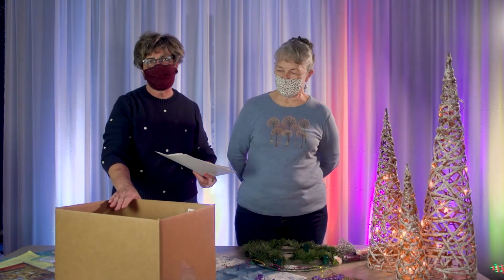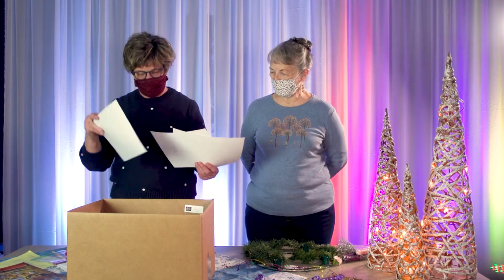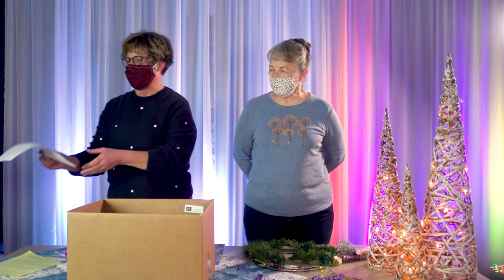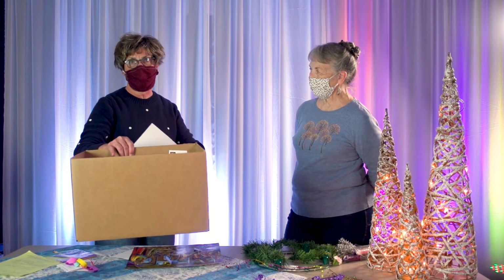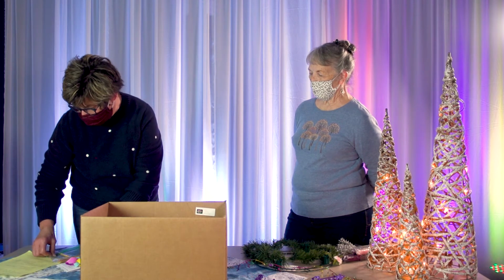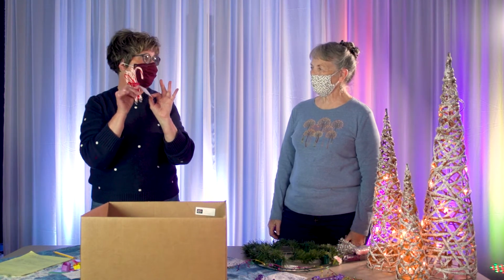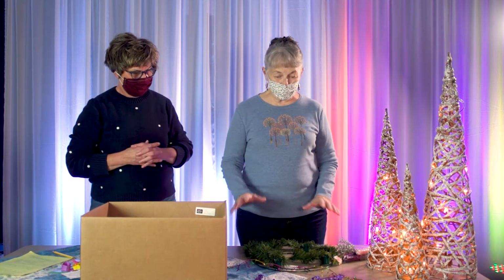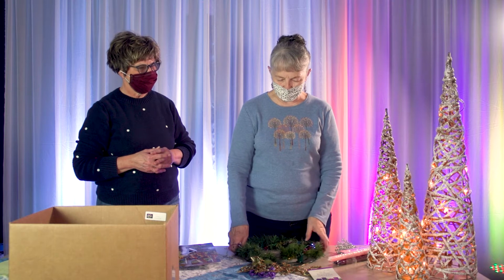Advent Adventures 2020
St John Nepomucene Catholic Community, Little Chute Wisconsin